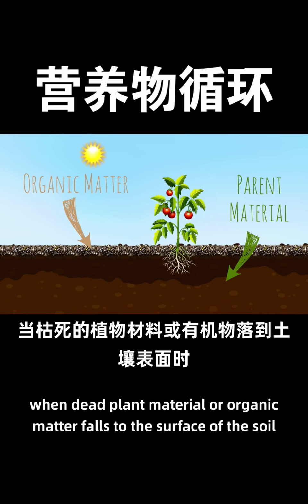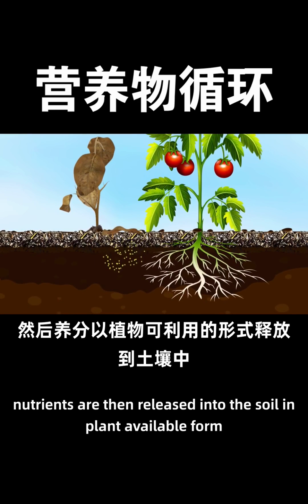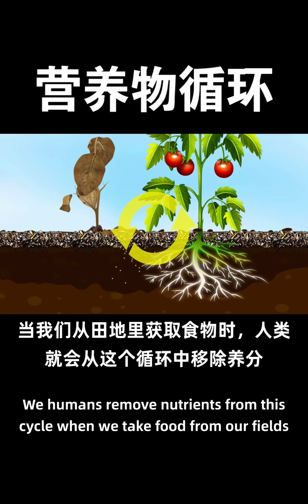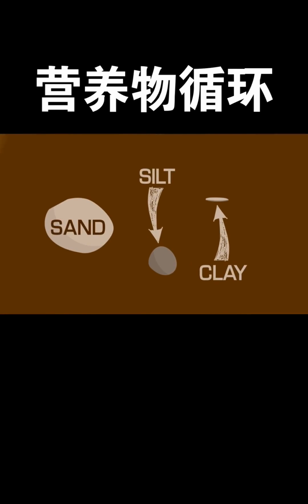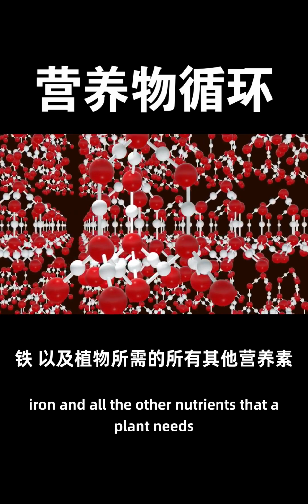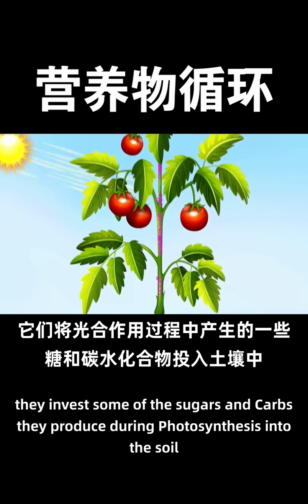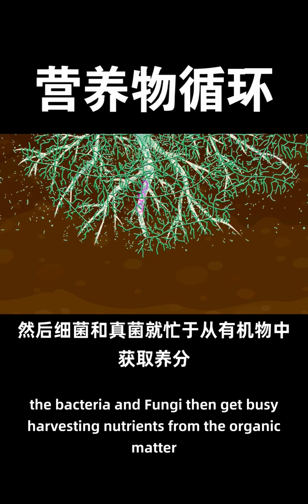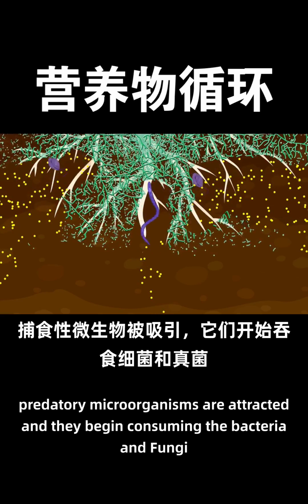植物-土壤 营养物质循环 熟肉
万物研究所,科普,植物,土壤,打卡挑战